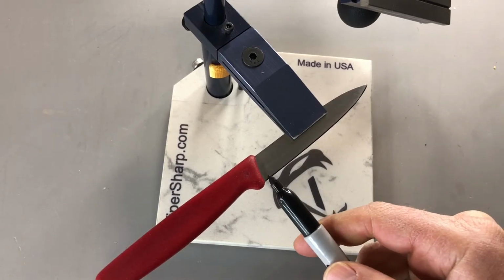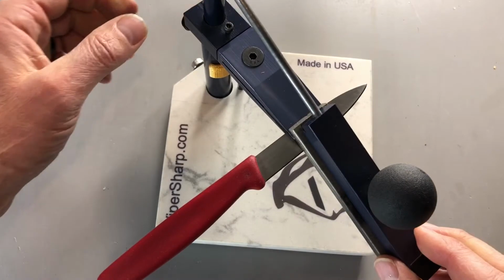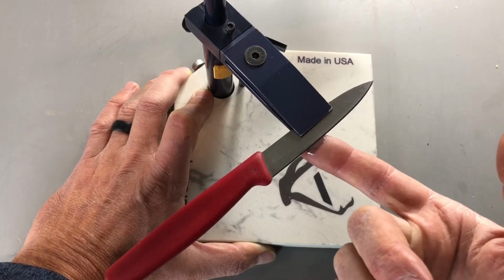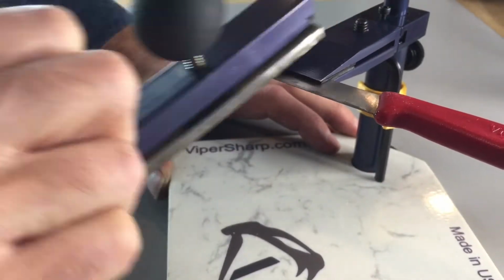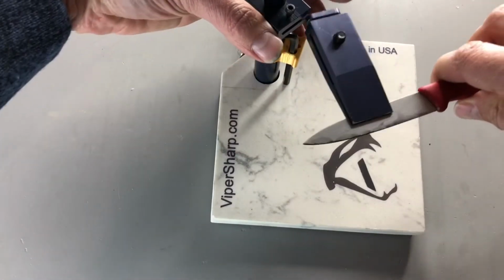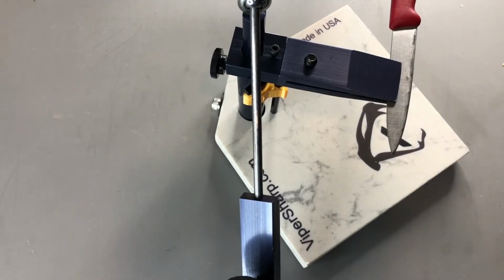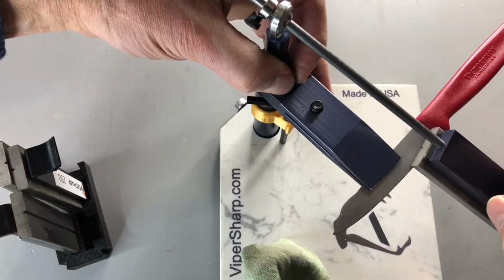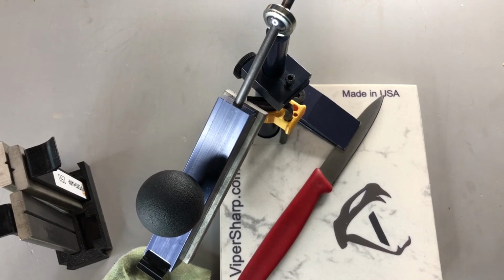Quick Sharpening Touch up Tutorial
Just a quick touch up on this Victorianos.